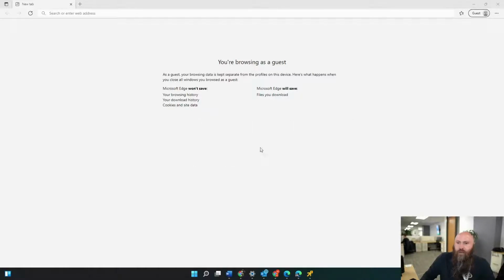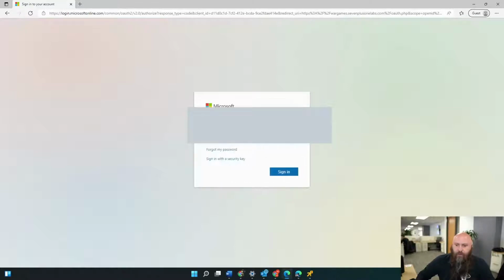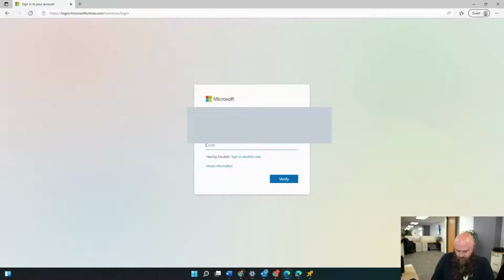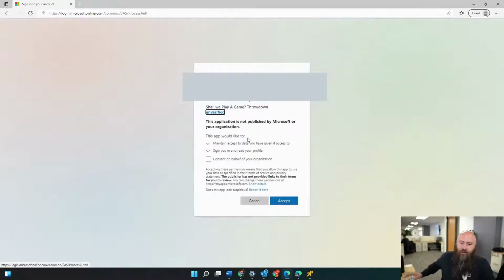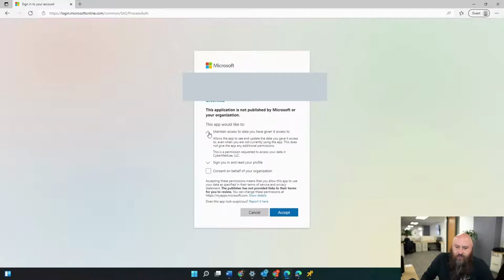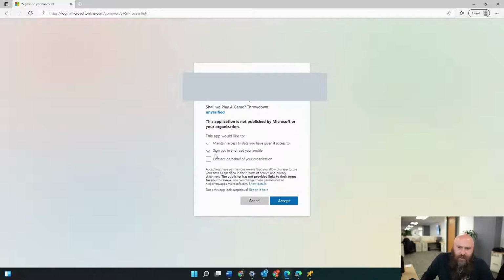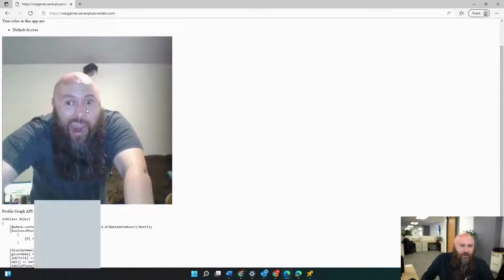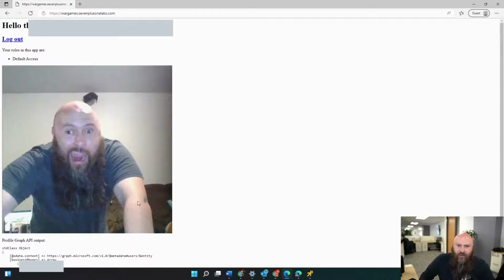Modern Attack Demo - Poisoned Enterprise App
A quick demonstration of why you as an admin in Microsoft 365 should NOT let your users approve enterprise apps without prior approval. This is a free feature that you can enable in AzureAD!